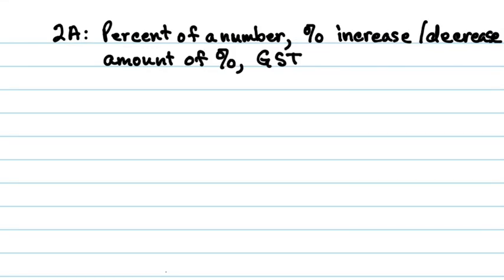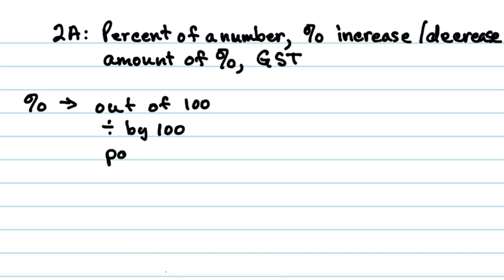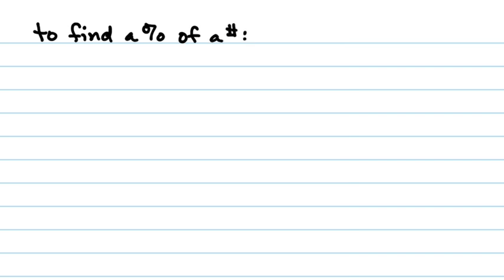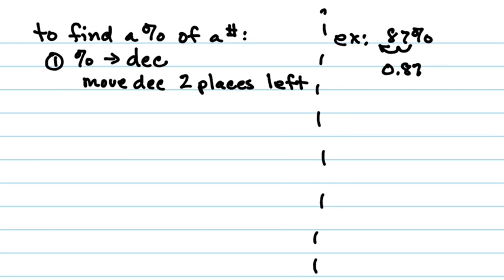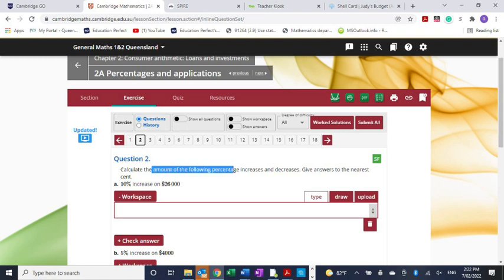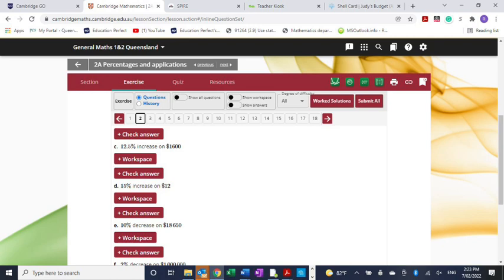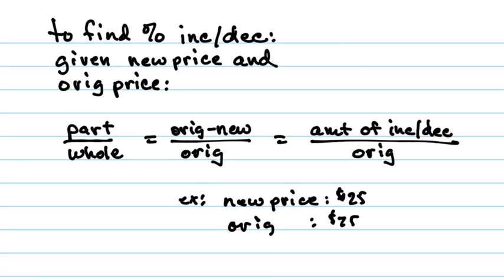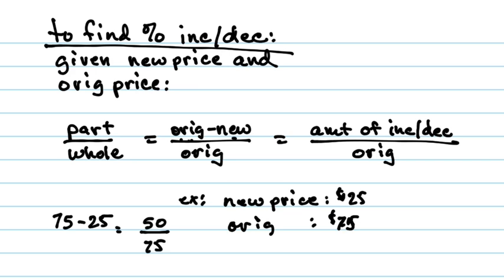2022 11gm 2A percent increase or decrease